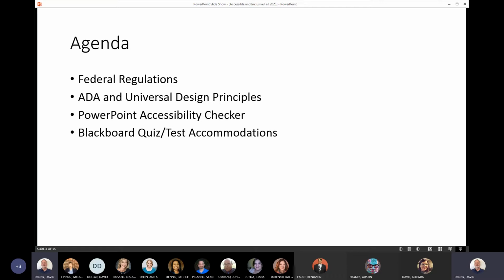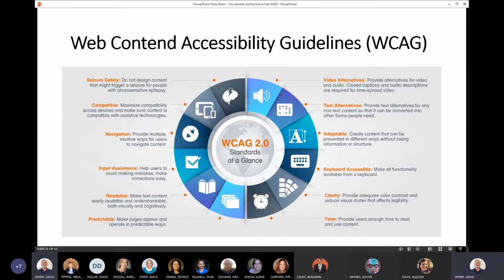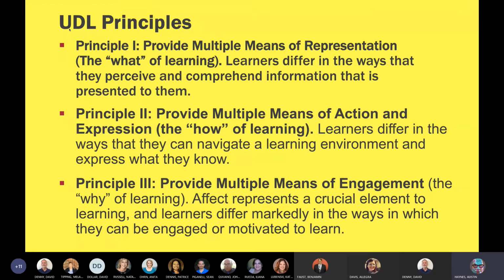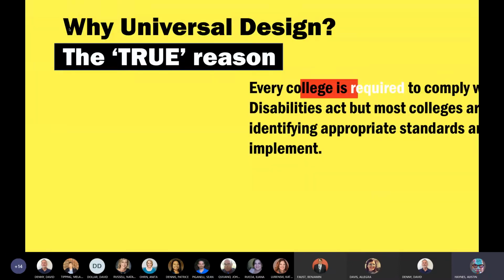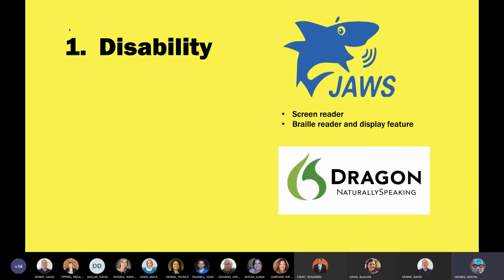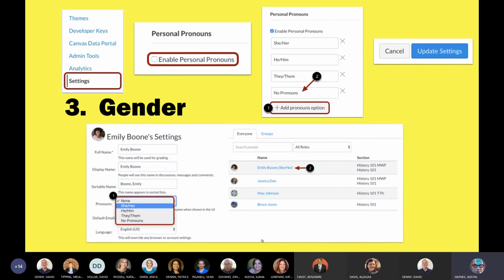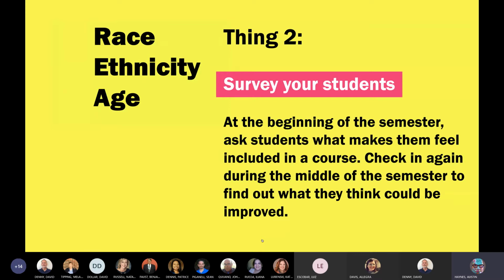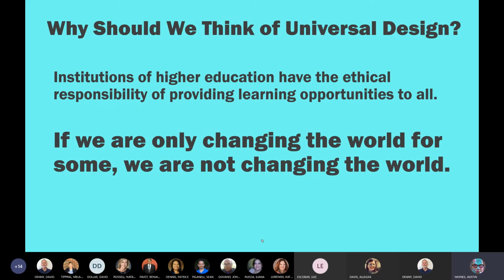Faculty Webinar ID Team Accessibility and ADA